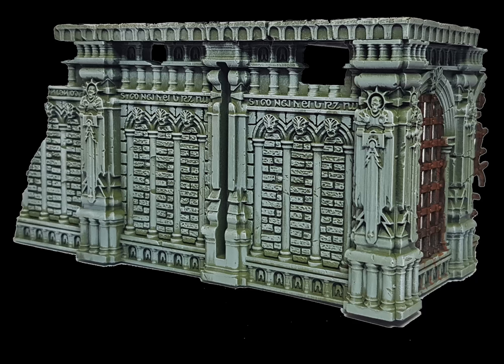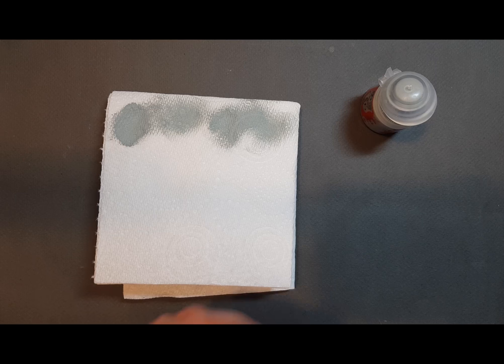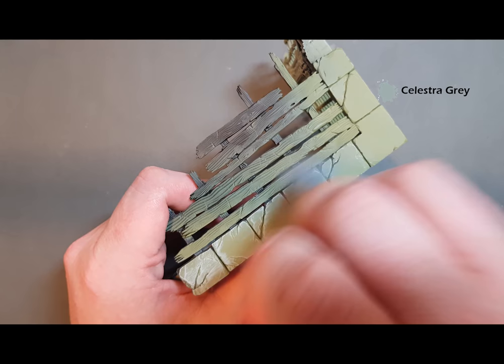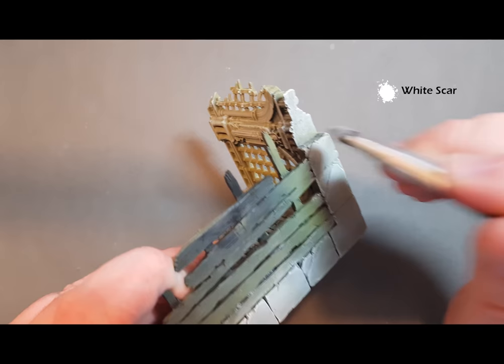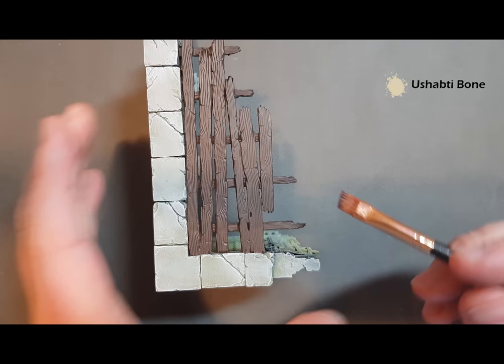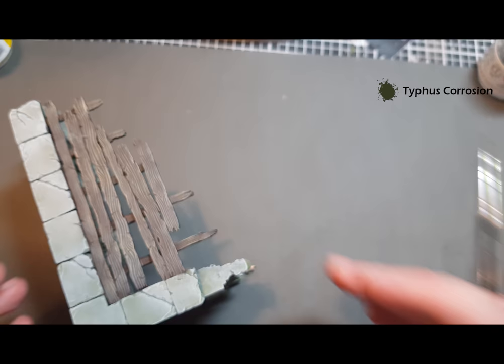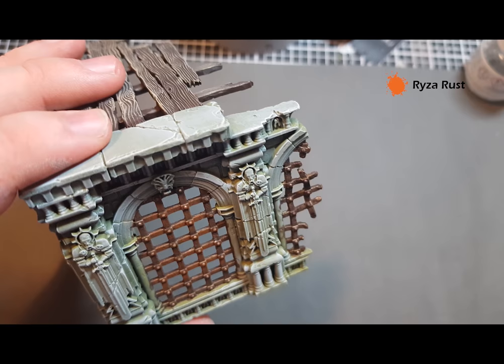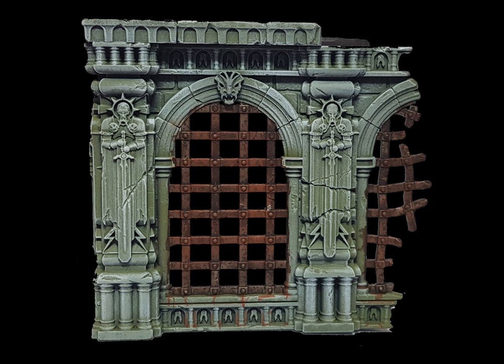How to Paint Warcry Terrain and Scenery Fast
In this video I'll show you how to paint your Warcry terrain really fast, whilst still making sure it looks great! This is a really easy way to get a great result and ensure that your Warcry table looks amazing!

Makeup Brushes

Sanding Tool

Paint List:

Deathguard Green Spray
Celestra Grey
White Scar
Leadbelcher
Typhus Corrosion
Ryza Rust
Dryad Bark
Ushabti Bone
Skrag Brown